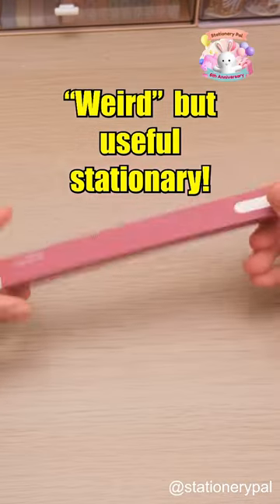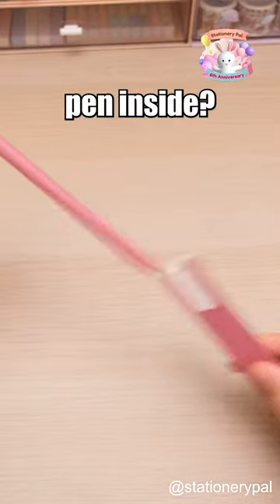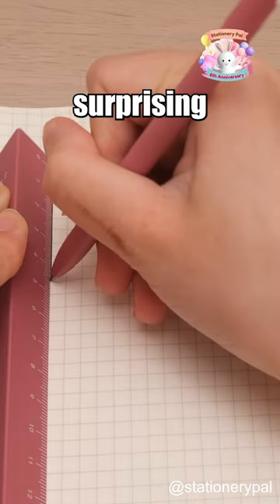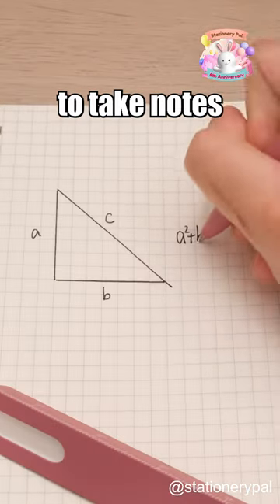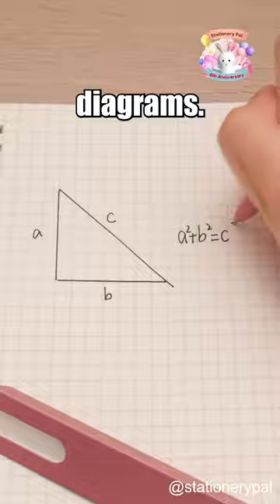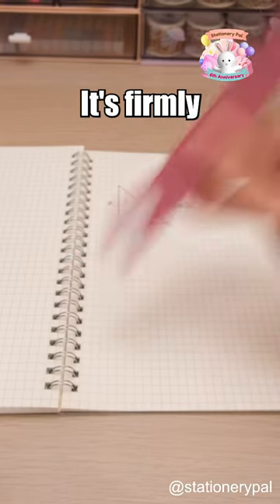"Weird" but useful stationery!